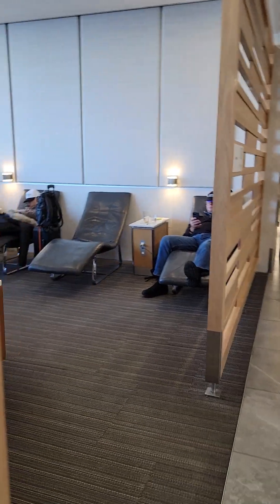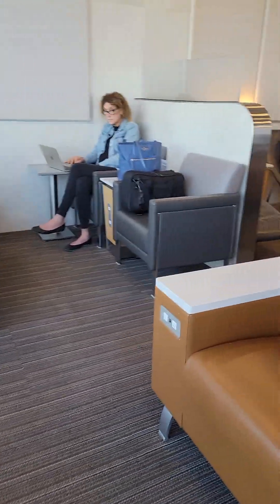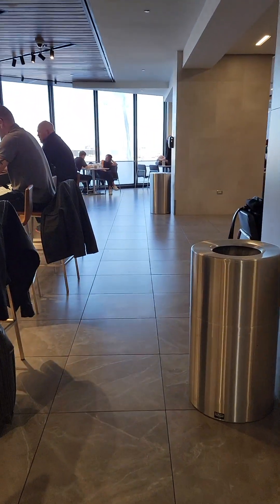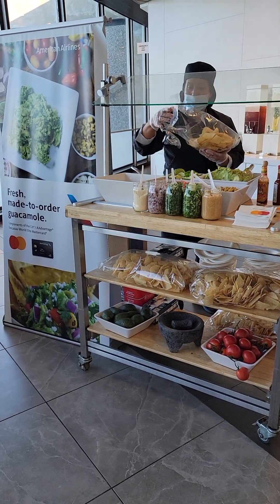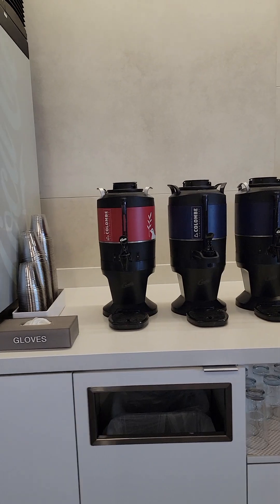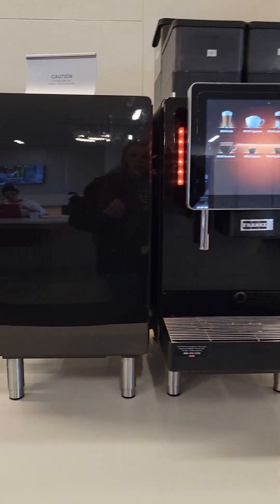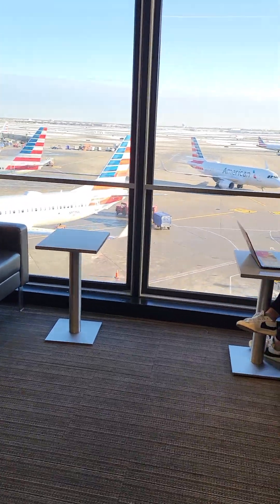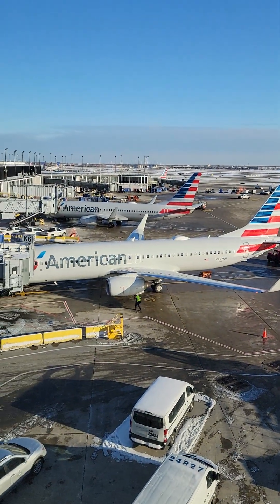Tour of American Airlines Admiral's Club Chicago O'Hare Airport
Ready for lux vacations.